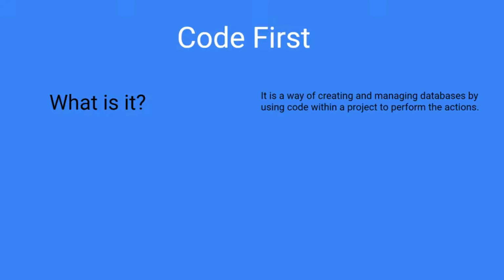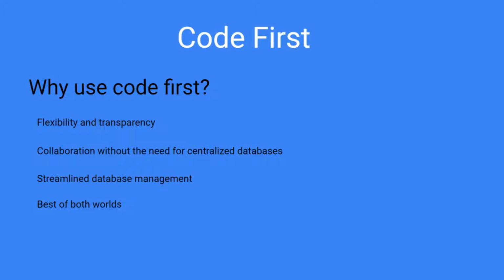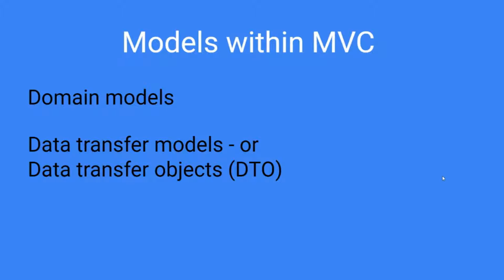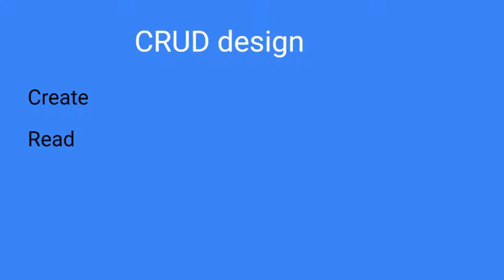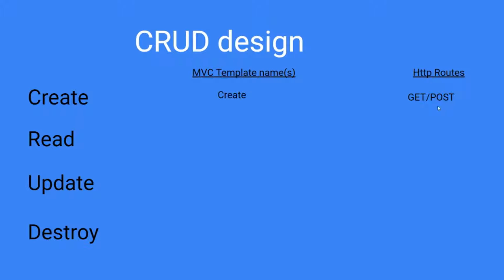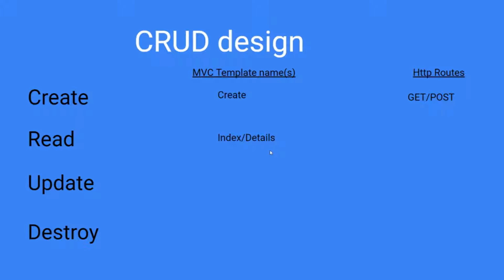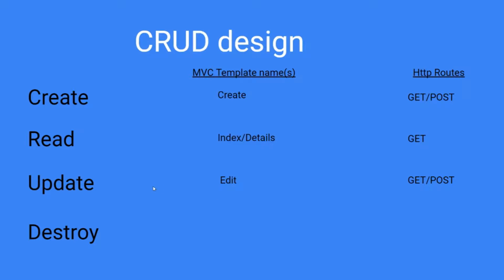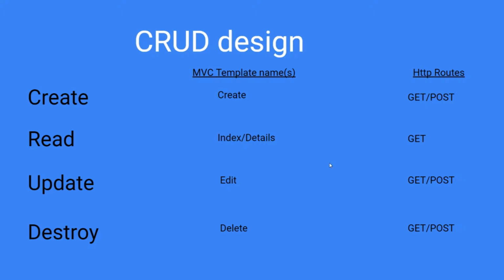MVC in Visual Studio 19 pt3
The 3rd in the series. An overview into The Code First design pattern, Models within the MVC frame work and the CRUD design model